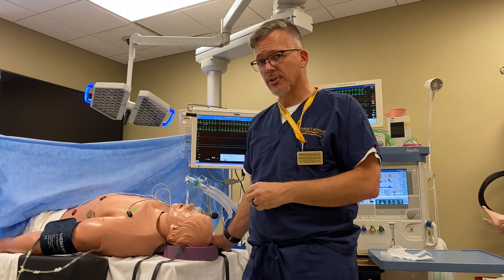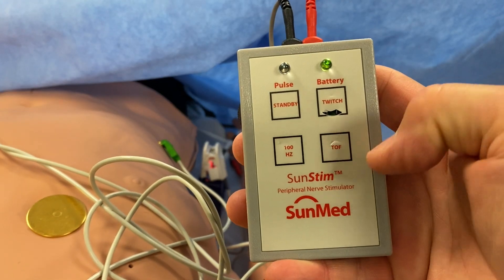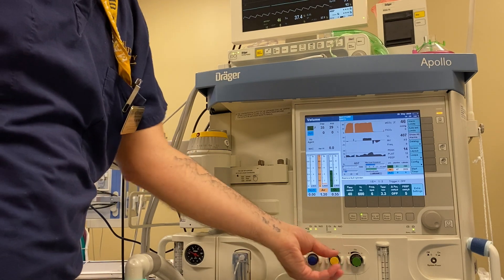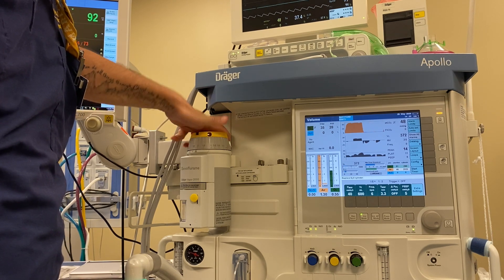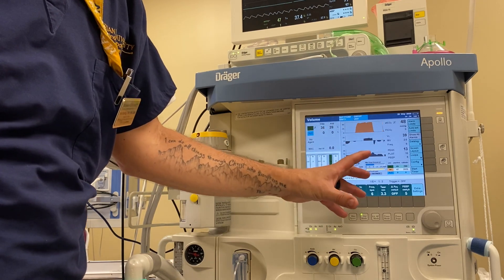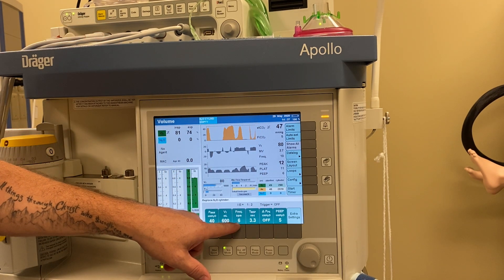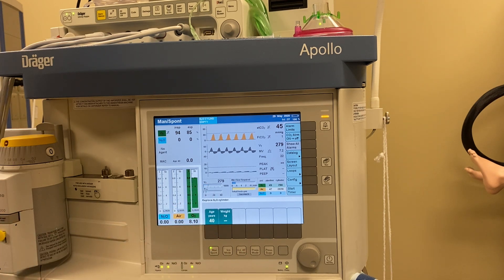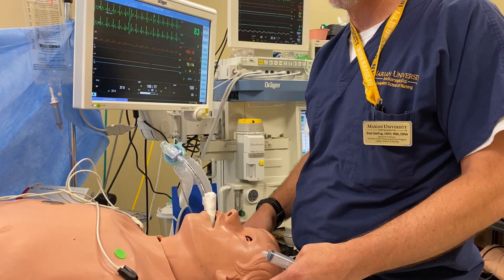Emergence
Example of emergence and an awake extubation